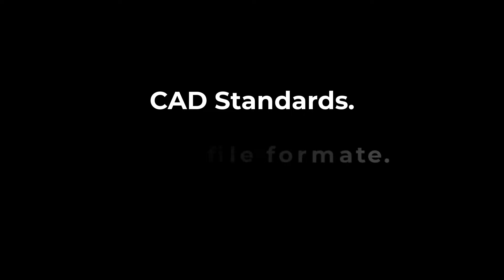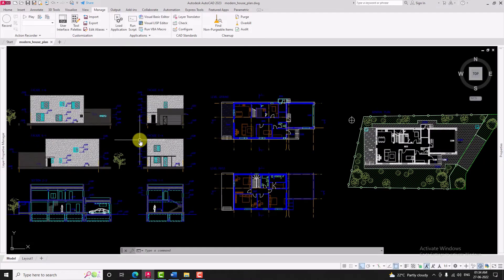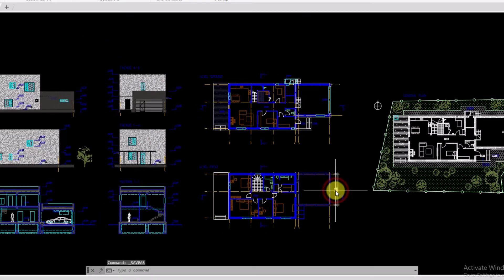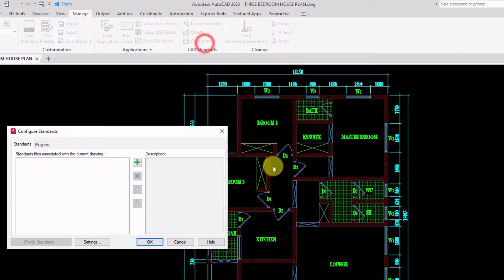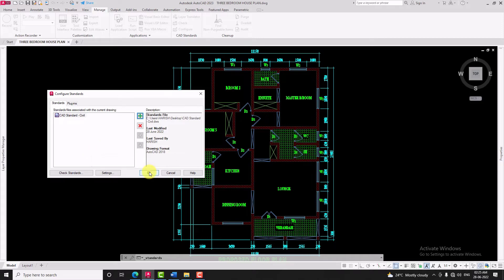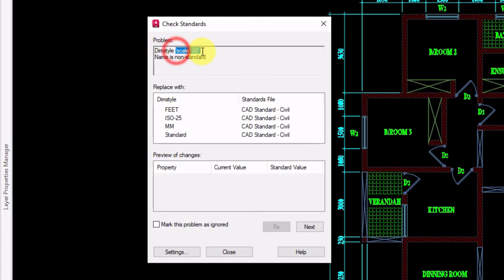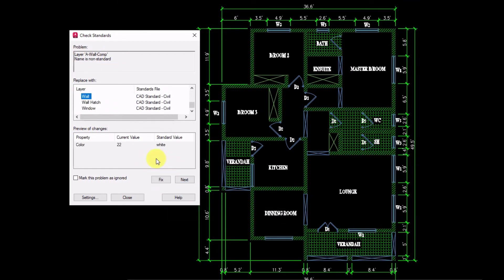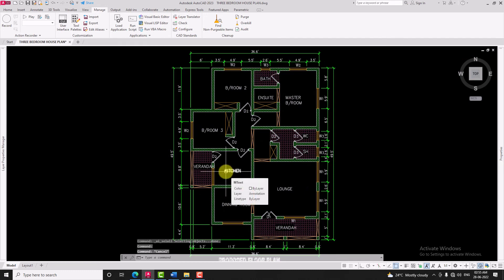AutoCAD CAD Standards : Ensuring Consistency and Compliance in Drawings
Hai friends

In the video I will explain about.

How to use CAD Standards in AutoCAD.
Cad standards is the best feature of AutoCAD software.
Which help us to maintain single style & standards of an organization.

It is .DWS file format.
You can create, apply, and audit standards in drawings to ensure consistency.

The Major properties of drawing will be maintain same by cad standards.
1. Dimension style.
2. layers.
3. Line types.
4. multileader styles.
5. Text styles.

Creating CAD Standard file.
First select drawing which you feel it full fill standards of organization.
Go to Save as.
And select drawing standard.
Or you can do save as directly,
In save as window change the file type.
AutoCAD drawing standards. dws.
Specify the file path, and name the file. Click on save.
Delete all the drawing from this file.
Now you are successfully created cad standard file...

Import cad standards to the new drawing.
Create a new drawing file.
From manage tab,
cad standard panel,
select configure,
click on plus symbol, select created .dws files.
Hear you can add multiple standard files..
Then go to settings.
In notification settings.
Select display alert upon standard violation.
The Click on ok. And close the configure window.

Checking drawing for standard violations.
From manage tab,
cad standard panel,
select check,
in this window you will find the list of standard deviations with their problems.
Select each one of them & click on fix to correct the deviations.
And finally close the window.

How to remove the standard file from the current drawing.
From manage tab,
cad standard panel,
select configure.
Select .dws file,
click on into button and close the window.

How to use cad standards.
This is cad file I was download from online.
now I will show you how to impose your cad standards to this file.
From mange tab cad standard panel, select configure.
This is a configured standards window.
Hear you can add your standard .dws file.
Click on this plus botton and select this file, and click on open.
Add your .dws file to this drawing. and I will close this window.
Then I will go to check standard option.

Thanks & Regards.
Harish M
UniquE CAD DesigN